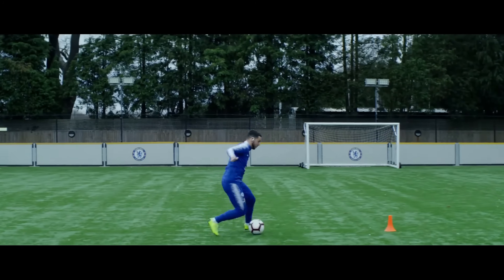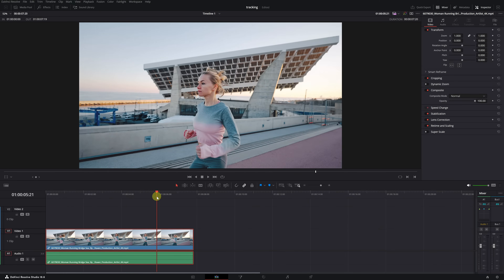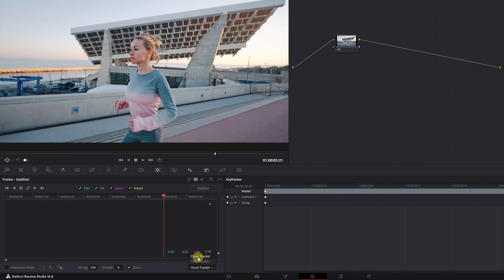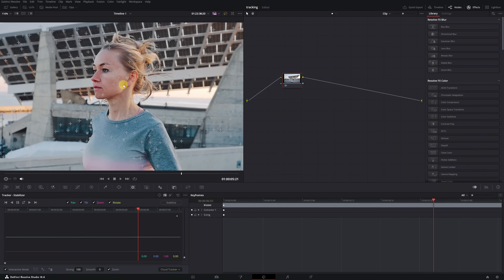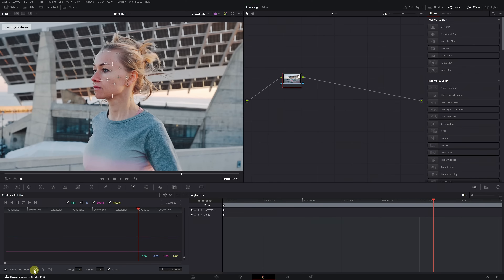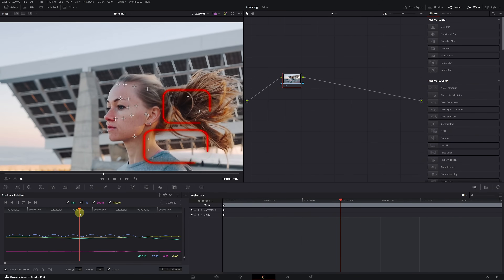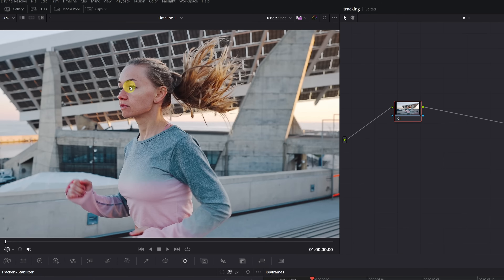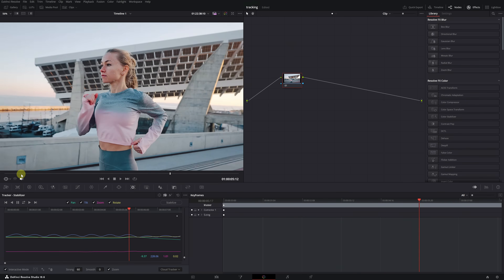LOCKED-ON STABILIZATION EFFECT | Davinci Resolve Tutorial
In this Davinci Resolve tutorial te enseñaré you will learn how to do the Locked-On stabilization effect, it is an advanced stabilization method that is very easy to do.